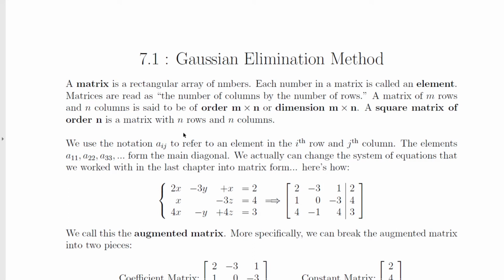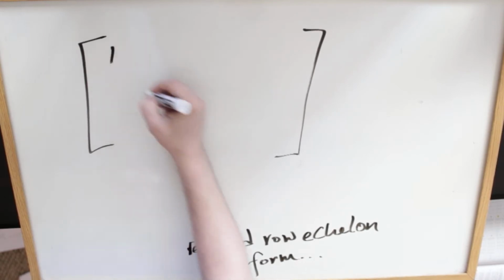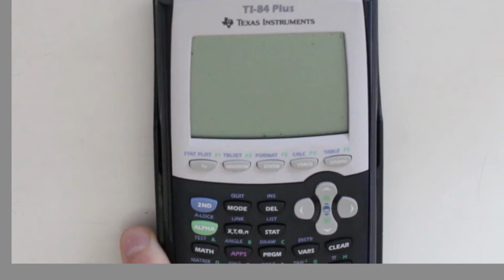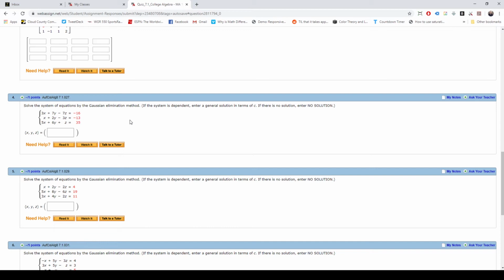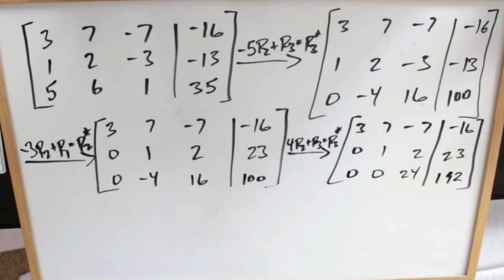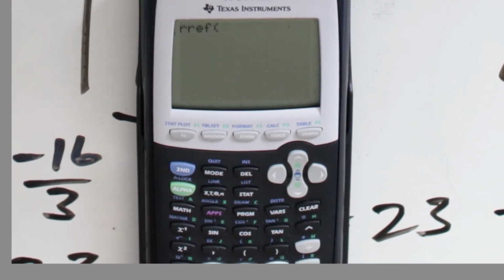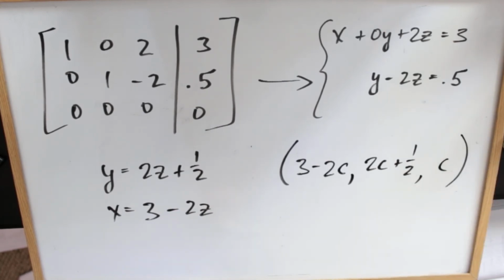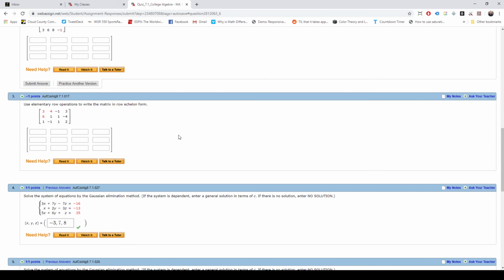Section 7.1 - Gaussian Elimination Method